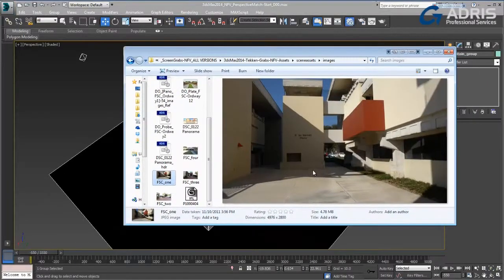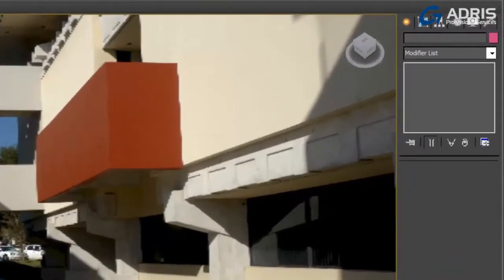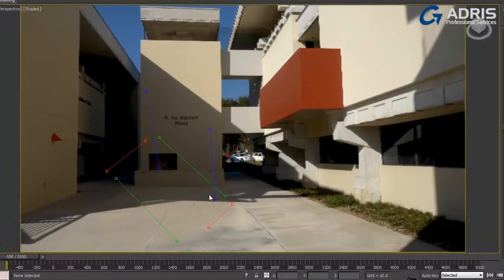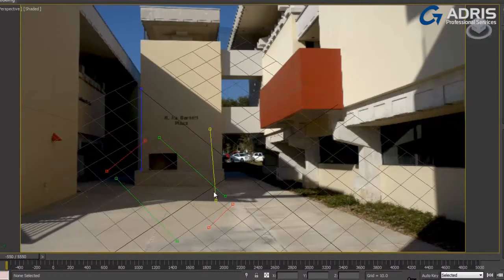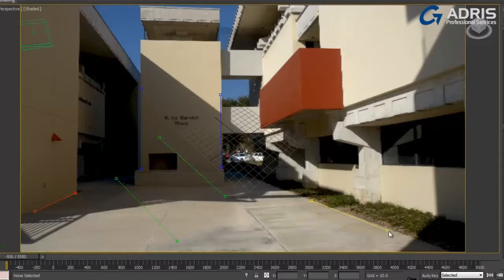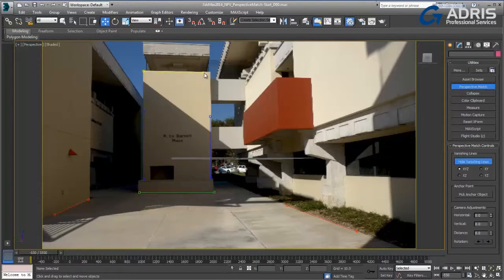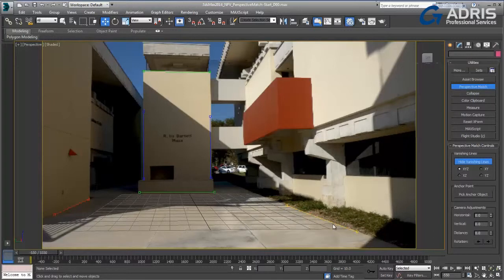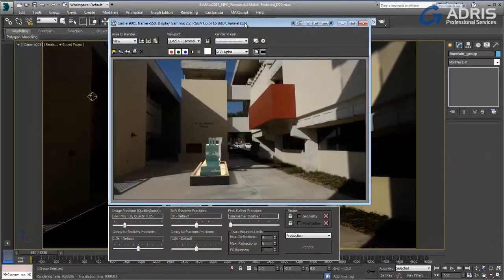Autodesk 3ds Max 2014 - Perspective Match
Creating CG objects and putting them into photographic backgrounds is easy with the perspective match tool. Simply add the image to the environment in your background and on the utilities command channel choose perspective match.

This and many more new features are now available within Autodesk 3ds Max 2014